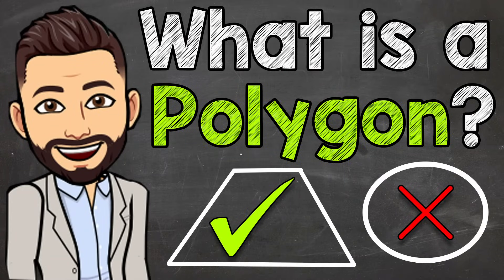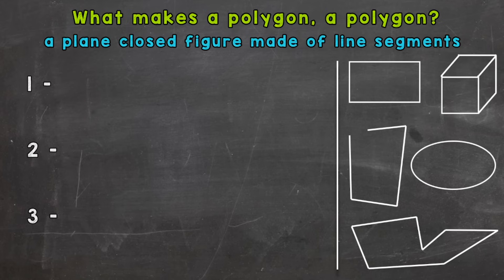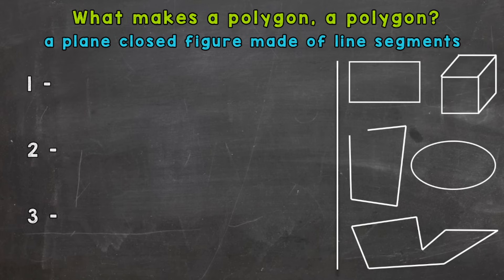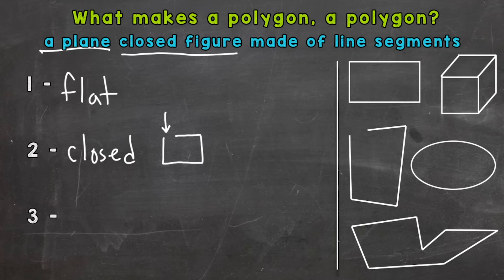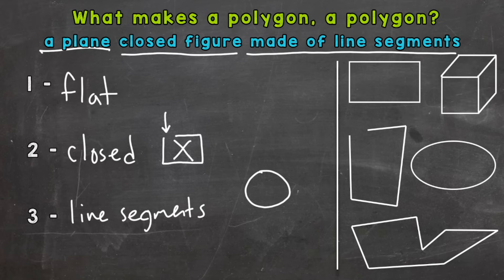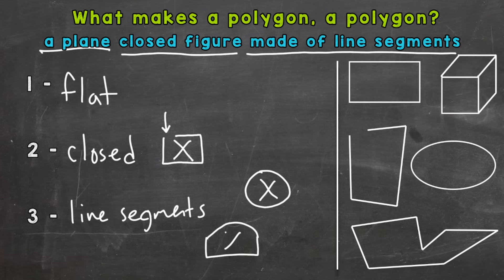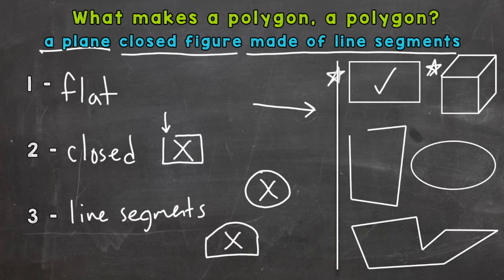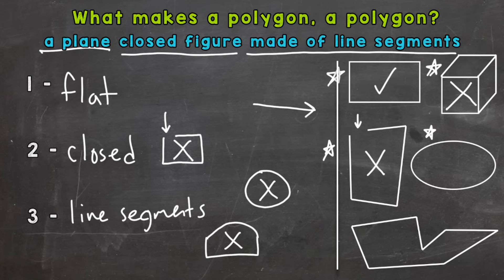Polygons | What is a Polygon?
Welcome to "What is a Polygon?" with Mr. J! Need help with polygons? You're in the right place!

Whether you're just starting out, or need a quick refresher, this is the video for you if you need help with, "What are Polygons?". Mr. J will go through polygon examples and explain what makes a polygon, a polygon.

Hopefully this video is what you're looking for when it comes to "what is a polygon?".